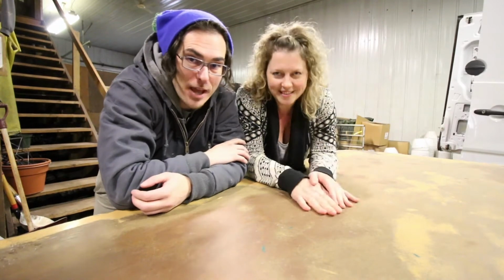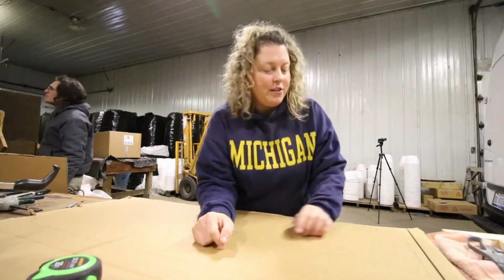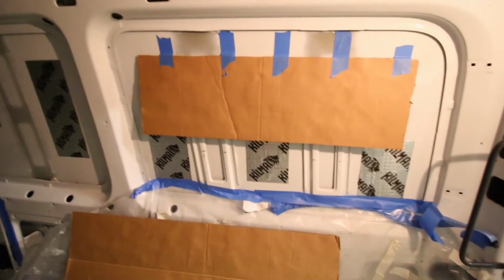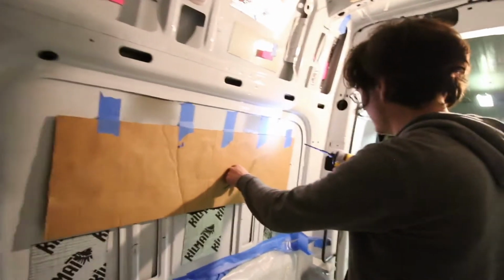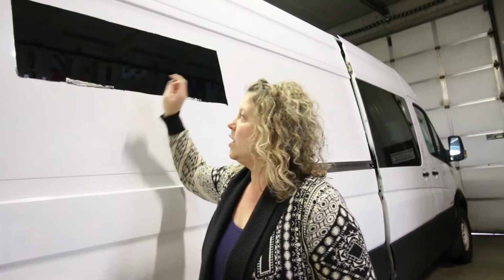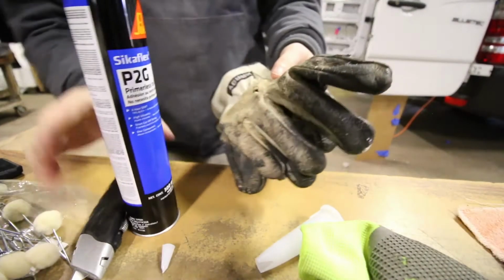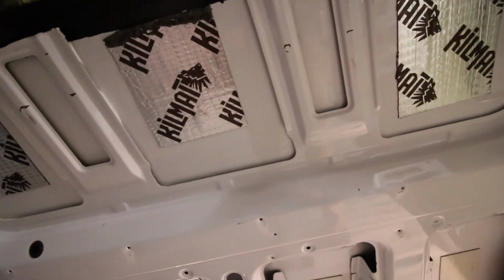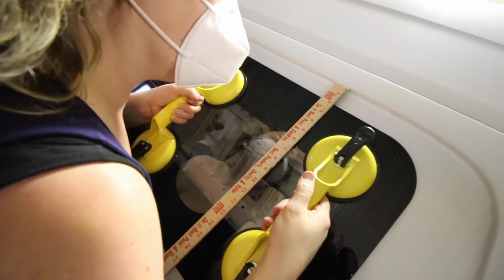Mel Uses Telepathic Powers to Install a Bunk Window...Or Not | Ep. 9 Van Build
We're in the barn today - - we've moved the van from the loading dock to the barn to take advantage of the strong heaters to do a certain installation of our build.

We've waited three months to get a crucial element of the van, and it's something we needed to install before we could even move forward with the floor. and these pieces are finally in!

It's our BUNK WINDOWS!

The bunk windows, unfortunately, don't come with instructions, and so we do our best to wing it to create templates for the windows, come up with a cut and installation plan and then do it properly. Kate starts working on a template and cuts it out, Mel begins taping plastic up and then stares at the inside of the van, working on telepathically installing the van windows. but it doesn't seem to work.

There are many steps we figure out as we go, as we're creating our own instructions for installation, and one important one Mel does is to punch in a few pilot holes with templates on both the inside and outside of the van. As long as we use those for our guidelines, continue to measure repeatedly, and use our templates, we're feeling confident about our next steps.

Mel cuts the first bunk window opening out of the van, making sure not to completely chop down the support beams around the window
We file and paint and we leave the paint to dry overnight.

First thing in the morning, we get to work on installing the first window. As the cut went pretty well the day before, Mel puts the primer on the inside of the window to ensure that the adhesive sealant adheres to the window permanently.

We're onto the Sikaflex, which is what we use to seal the window to the van and hold it in place permanently. We've had issues with it previously, but we're in a warmer space in the barn and that seems to help get it out of the canister much more smoothly and easily. PRO TIP: If you're going to use Sikaflex, sealers, etc. in building something, have one set of gloves dedicated to that! You'll feel totally fine getting them dirty and filled with unwashable gunk and you won't mess up 10 pairs of gloves.

Even though the window cut and prep has gone well on the vanbuild, the actual installation is a little sketchy, as we run into a few snags, including having our Sikaflex ooze a bit around the window frame on the inside of the van. A few mighty tense moments pass, and we finish it up and then go onto putting in the second bunk window. It goes more smoothly and we continue, as always, to measure as precisely as possible and as often as possible.

It's definitely a bit of a stressful installation, as we are cutting into the van (TWICE!) and then installing something permanently, but we end up feeling really good about how the windows went in and especially about how they look. We're so excited and we can't wait to use these coming up soon in our vanlife! :) Every step makes this seem more real!

P.S. Kate also puts in the screens to keep out the bugs...yeahhhhh!

We post weekly vlogs showing our life with cysticfibrosis and as businessowners doing a vanbuild! We are excited to start vanlife!

Learn more about life with TheVanCutlers!